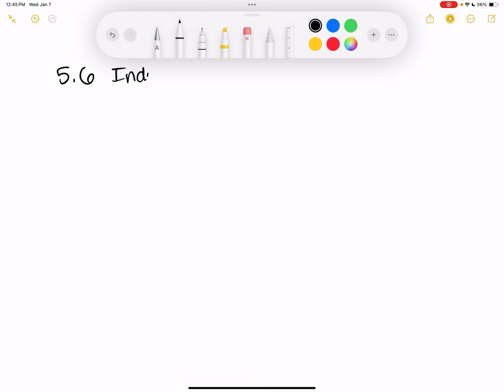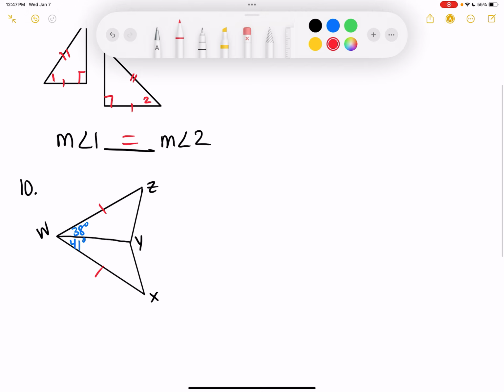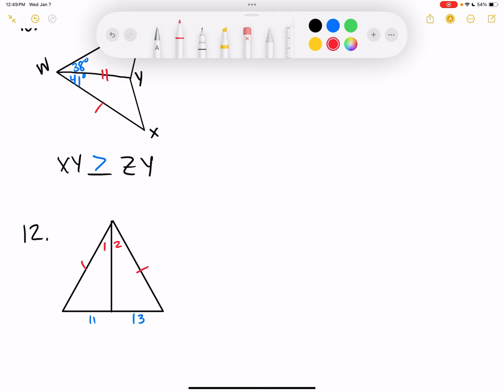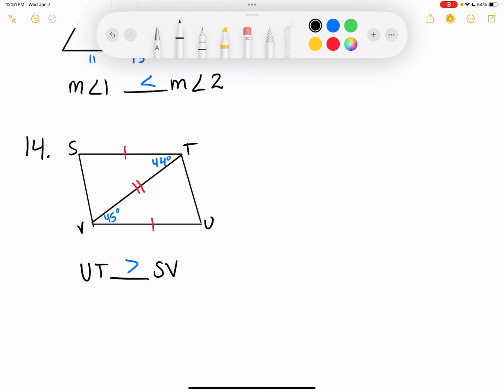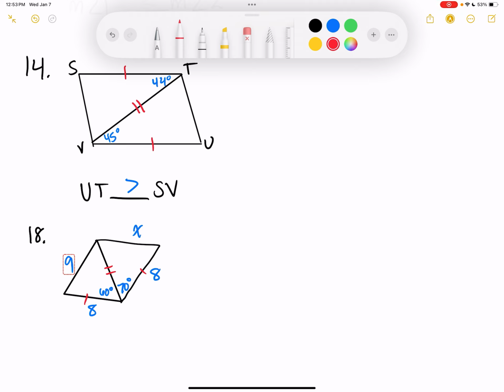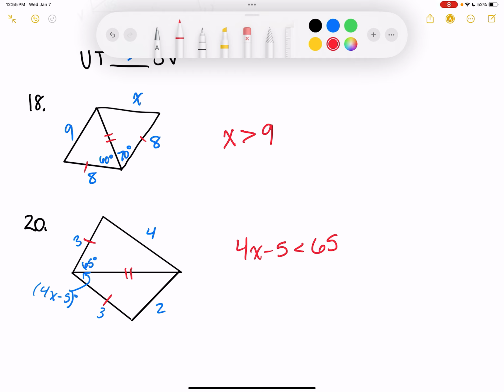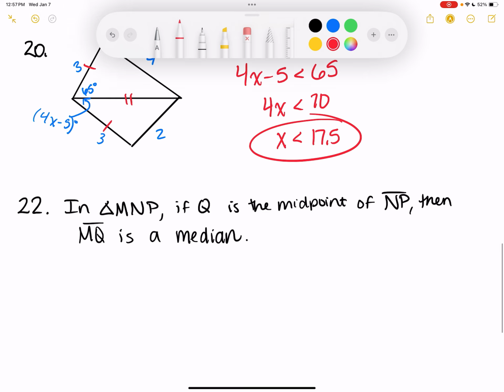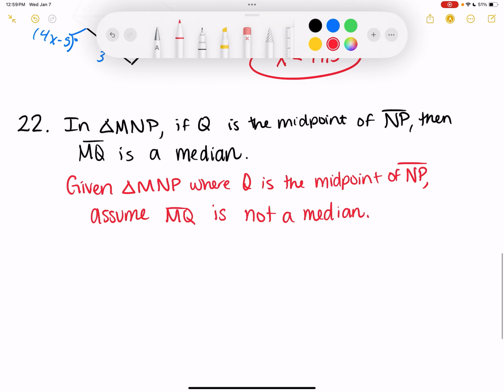Geometry 5.6 Indirect Proof and Inequalities in Two Triangles